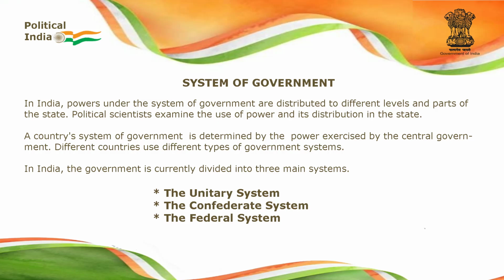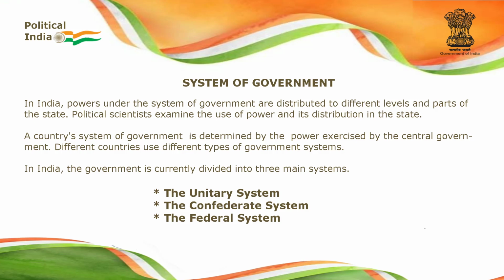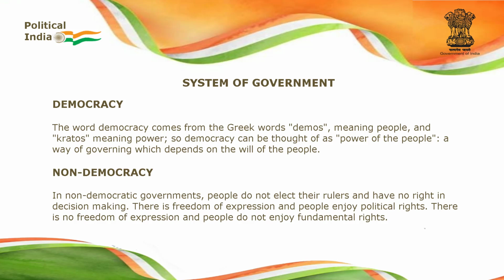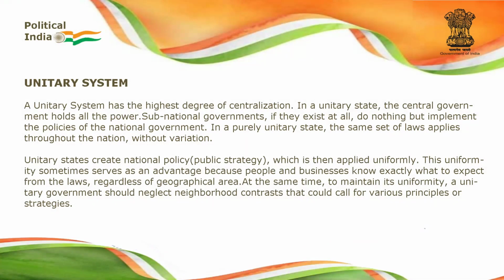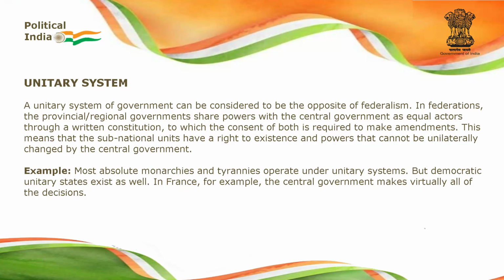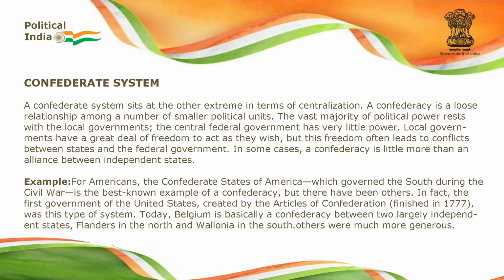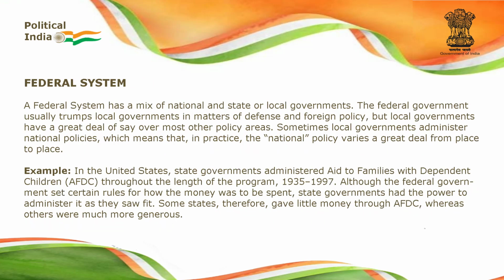System of Government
Governmental issues of India works inside the system of the nation's Constitution.